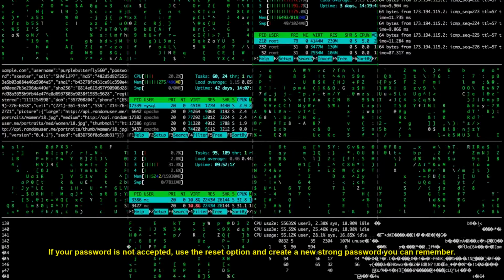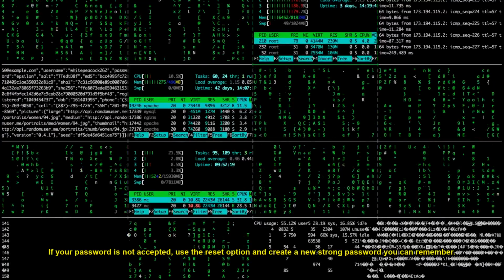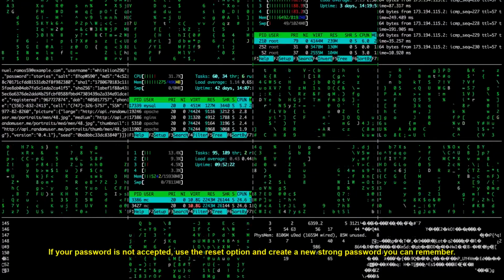How to connect Yahoo Finance to your brokerage holdings list - Quick Tutorial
In this quick tutorial, learn how to seamlessly connect your Yahoo Finance account to your brokerage holdings list. We walk you through the step-by-step process to help you track your investments effortlessly. Whether you're a beginner or an experienced investor, this guide will enhance your financial management experience. Don't miss out on simplifying your portfolio monitoring!